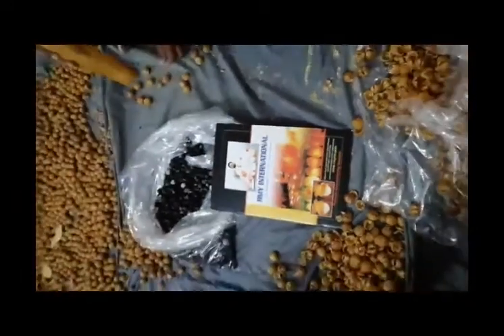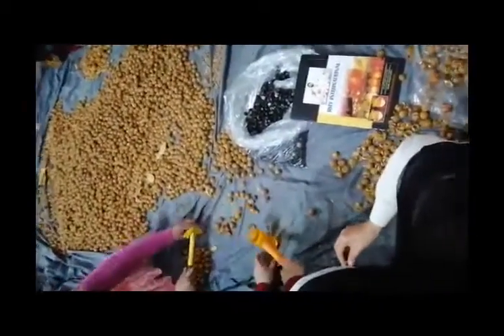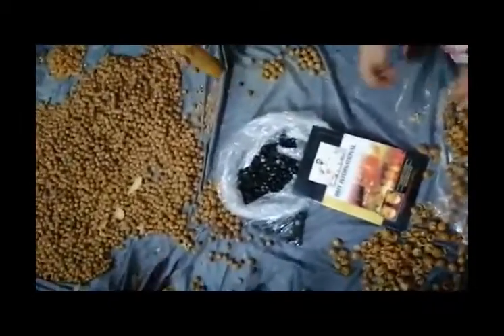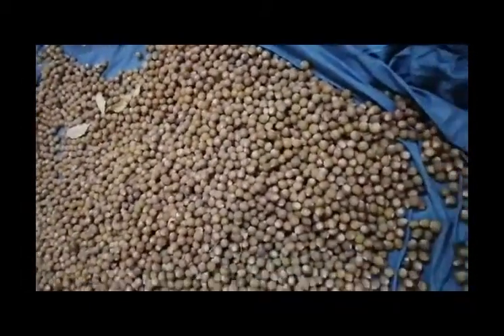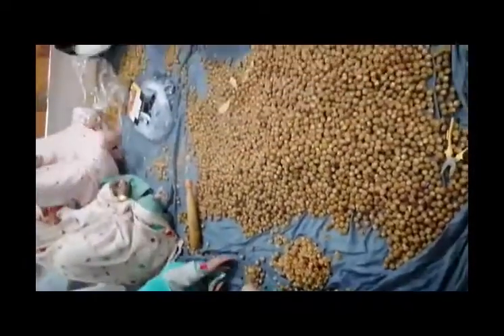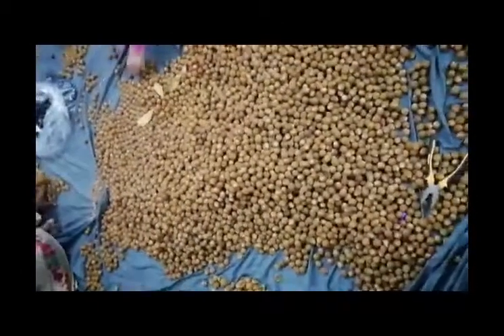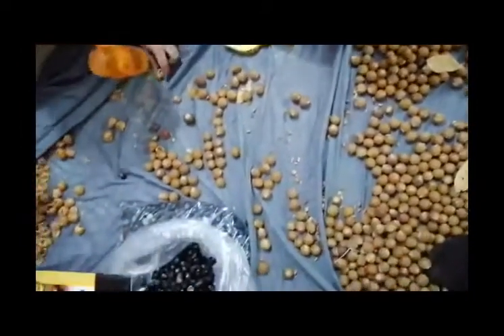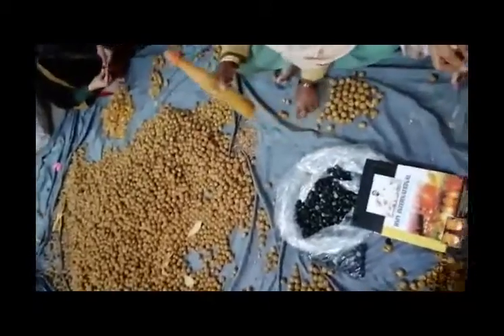RMY Supper Quality SOAP NUTS SHELLS ,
Dear Mam/Sir,

We are happy to know that you are buying our SOAP NUTS.

We have stock of SOAP NUTS, SOAP NUTS SHELLS and SOAP NUTS 100% cotton pouches 9x12cm draw string 120gsm-130gsm in our Pakistan warehouse if you need then our prices are as under:

2.48 euros per kg SOAP NUTS SHELLS ex-works Bonn Germany warehouse.

1.48 euros per kg SOAP NUTS SHELLS FOB Karachi Pakistan.

0.98 euros per kg SOAP NUTS complete FOB Karachi Pakistan.

0.19 euros per cotton bag FOB Karachi Pakistan.

1.98 euros per kg SOAP NUTS complete from ex-works Bonn Warehouse.

Our packing is 25kg pp double bags then transparent bag.

Cotton bags 1000pcs in pp bag then in export carton.

Thanks in advance for your first inquiry.

24 Stunden Live-Support, Skype = rajpoot_germany

24 Stunden Live-Support, WhatsApp = 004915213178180

My office in Stuttgart Germany and my warehouse is in Bonn Germany near to Holland I have many customer in Netherlands.

RMY warehouse An der Glasfabrik 8, 53498 Bad Breisig Bonn Germany

thanks with the best regards

Erwarten

Grüße

Mr.Younas Rajpoot

CEO

RMY UG

Waiblinger str. 11, 70372 Stuttgart Deutschland.

24 Stunden Live-Support, Skype = rajpoot_germany

24 Stunden Live-Support, WhatsApp = 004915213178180